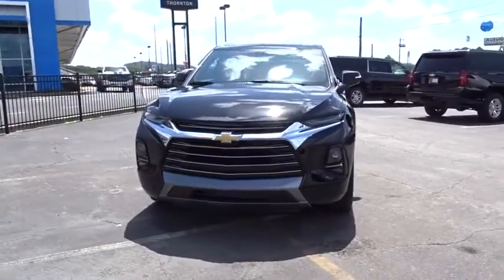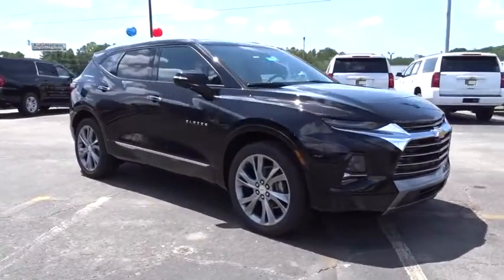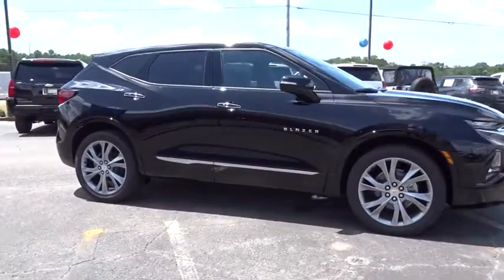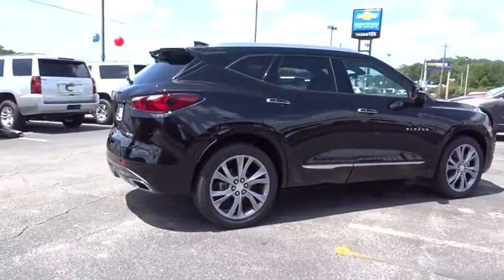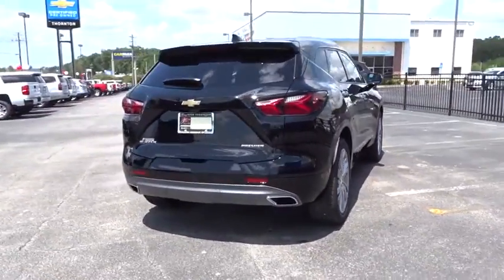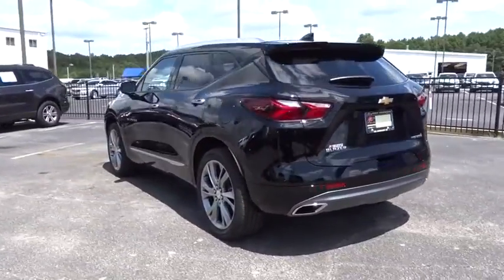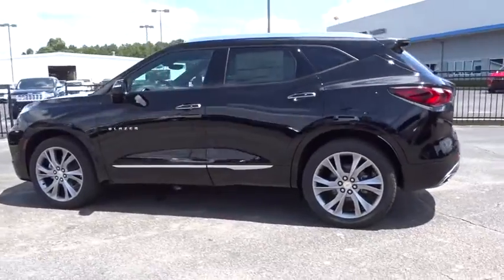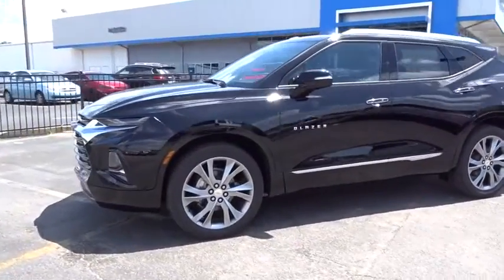2019 Chevrolet Blazer Lithia Springs, Douglasville, Powder Springs, Smyrna, Atlanta, GA 191515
Black New 2019 Chevrolet Blazer available in Lithia Springs, Georgia at John Thornton Chevrolet. Servicing the Douglasville, Powder Springs, Smyrna, Atlanta, GA area.

Thank you for considering this beautiful 2019 Chevrolet Blazer Premier finished in stunning Black with Jet Black Leather. 20/26 City/Highway MPGbrbrbrFactory MSRP: $48,870brbr$6,250 off MSRP!brbrPriced below KBB Fair Purchase Price!brbrbrGO WEST to John Thornton Chevrolet, Celebrating 60 Years, Selling Chevy since 1957! Thank you for your interest in John Thornton Chevrolet! We happily serve Lithia Springs, Douglasville, Smyrna, Marietta, Kennesaw, Vinings, Atlanta, Dallas, Acworth, Villa Rica and proud to be your Chevrolet Dealer for all of West Georgia by providing quality automotive services and unrivaled customer service.